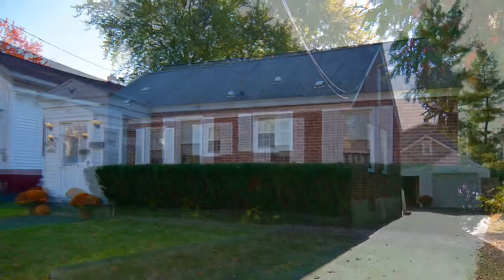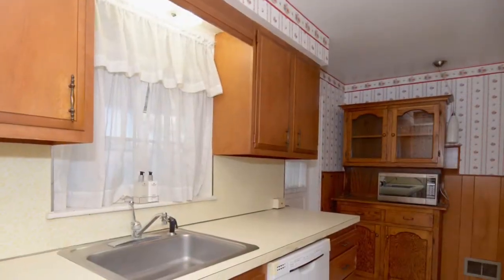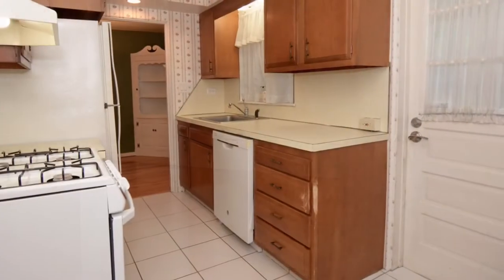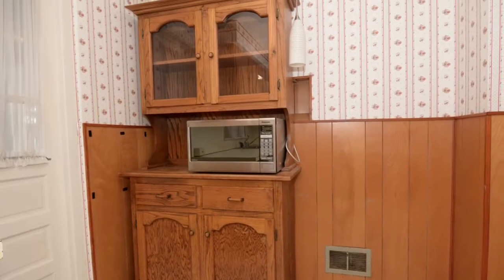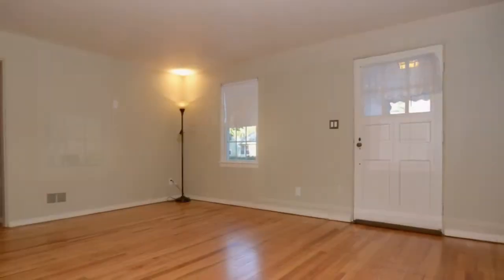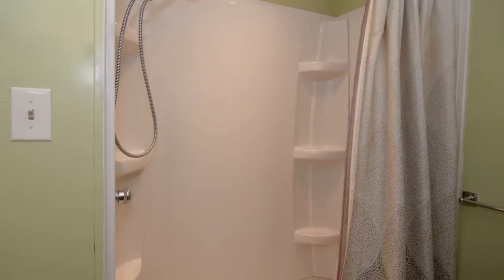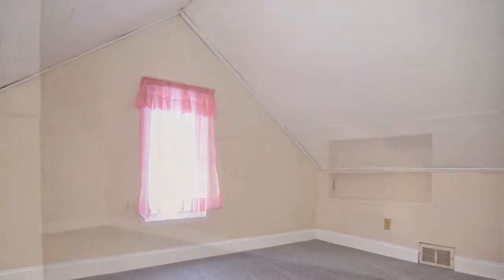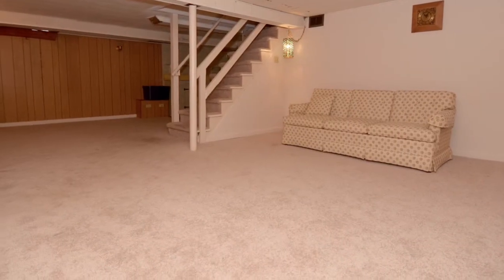11 Pine Ave, Colonie